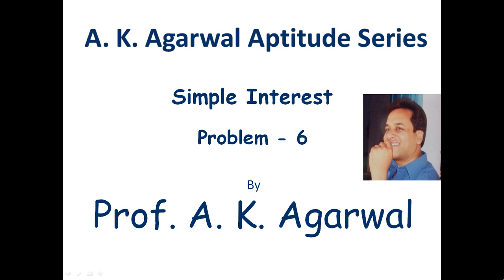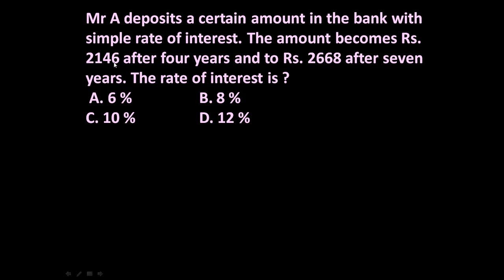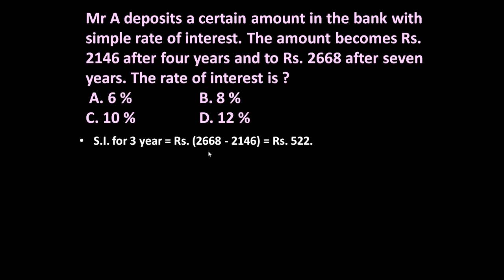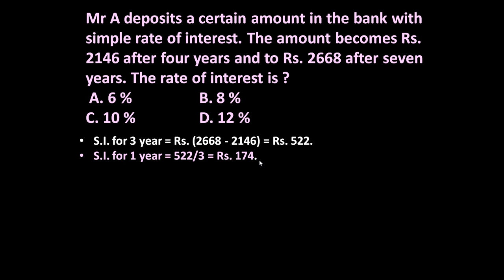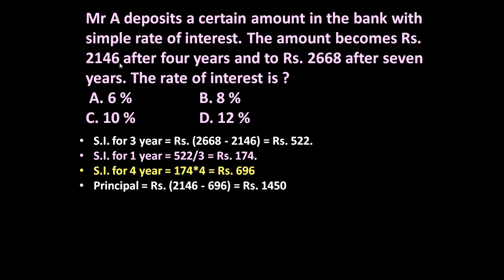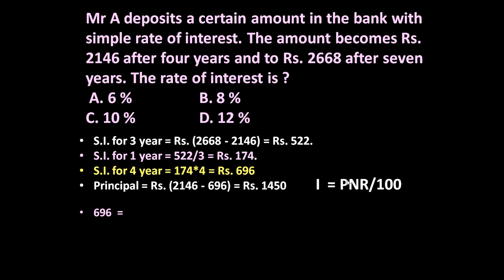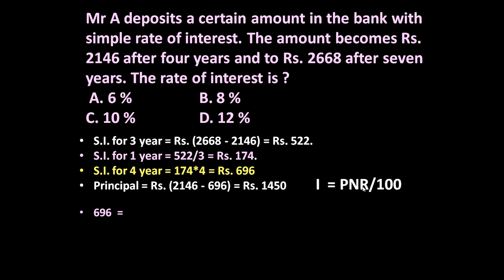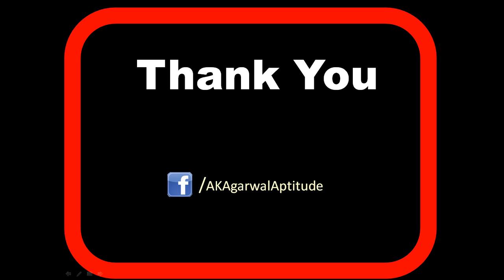Simple Interest, Problem 6